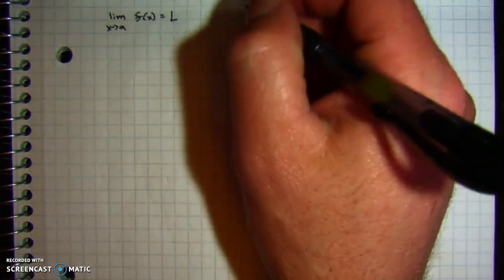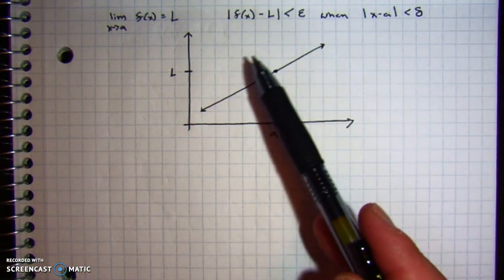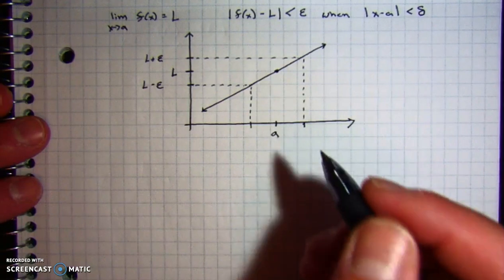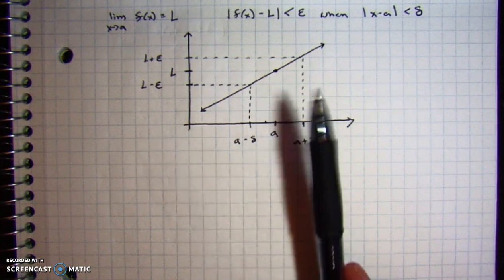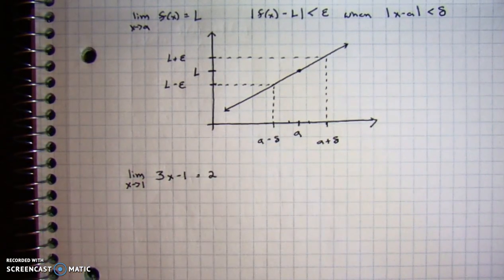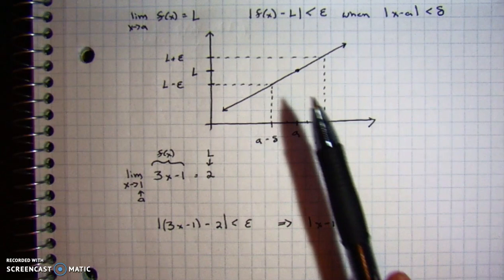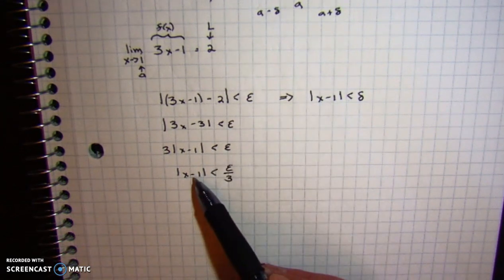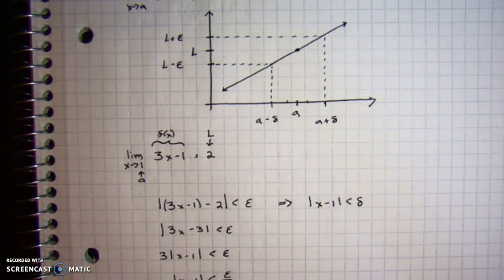Precise Def of Limits